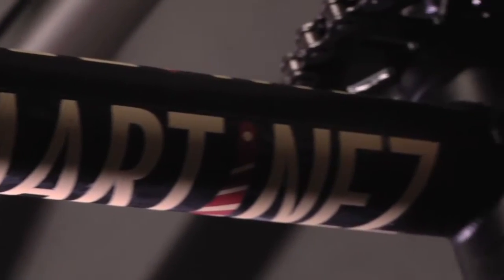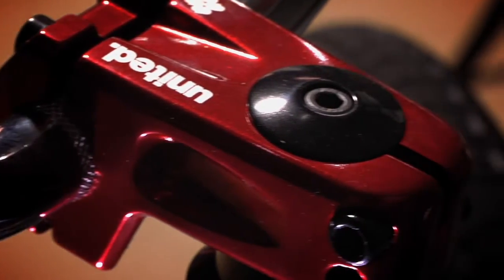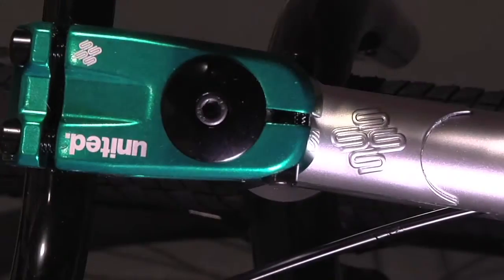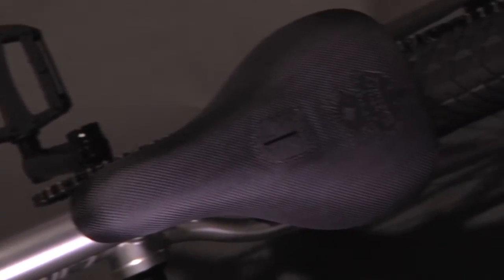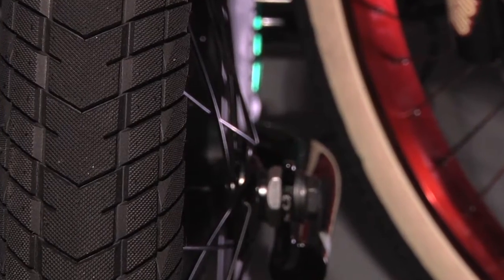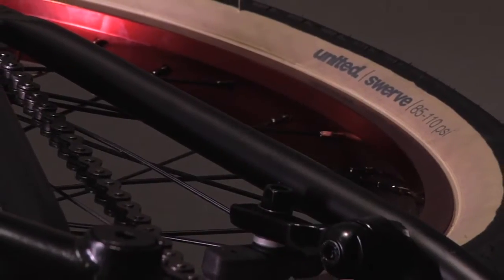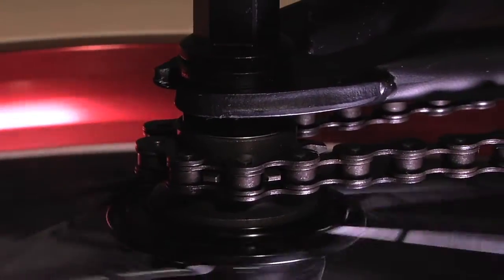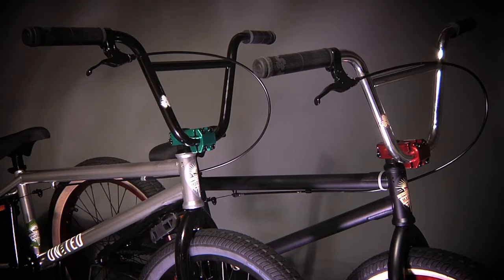United BMX: 2014 United Martinez Complete BMX Bike Check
UK SRP £359.99
USA MSRP $429.99

Top Tube Length 20.5 in
Frame Geometry HT: 75° / CS: 13.25 in / BB: 11.8 in / SO: 8.8 in / ST: 71°
Frame Info 4130 cromo top tube, welded brake mounts and guides, integrated head tube, mid bb, embossed logo top and down tube gussets, 14mm dropouts
Forks Cromo cnc steerer tube, integrated bearing race, tapered 1020 hi ten steel legs with angled ends
Handlebars 8.6 in rise, 28.5 in wide, 10° back sweep, 2° up sweep, 1020 hi ten steel
Grips United flangeless, United nylon ends
Headset United sealed bearing integrated
Stem United 50mm reach front load stem with United logos and forged detailing
Lever Alloy
Brake Tektro 990
Cranks 3pc 170mm, heat treated tubular cromo, 19mm 8 spline spindle
BB United sealed bearing mid, 19mm
Sprocket United 25t, steel
Pedals Nylon plastic
Chain Taya 410, black
Rear Rim Alloy 36h, single wall
Front Rim Alloy 36h, single wall
Rear Hub 36h sealed alloy cassette, 14mm axle, sealed bearing 9t driver, 4 pawl, ultra load mech
Front Hub 36h alloy, female 10mm axle
Rear Tyre United Swerve 20 x 2.25 in
Front Tyre United Swerve 20 x 2.25 in
Seat United Martinez pivotal
Seat Post United alloy pivotal
Seat Clamp Alloy
Pegs n/a
Weight 24.9 lbs / 11.29 kg
Colours Matt black & high gloss dark nickel